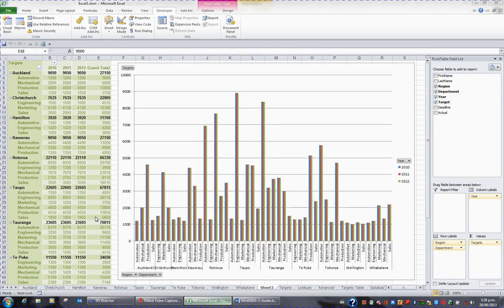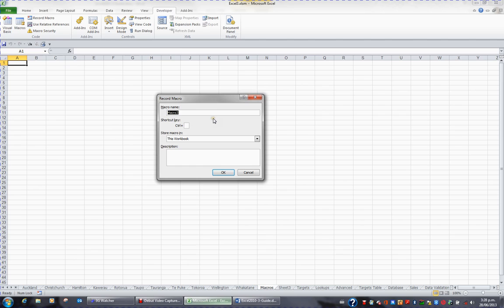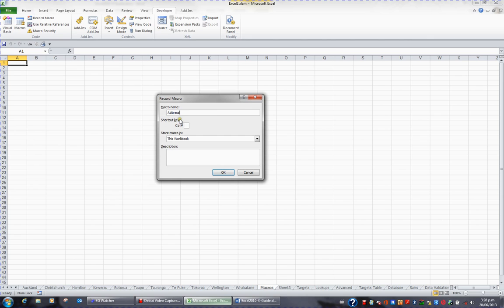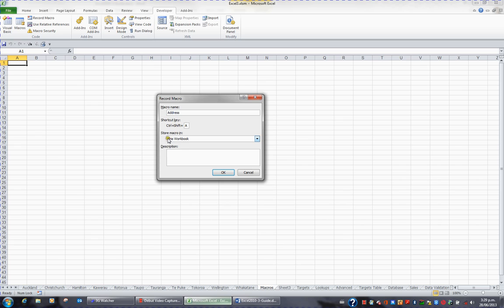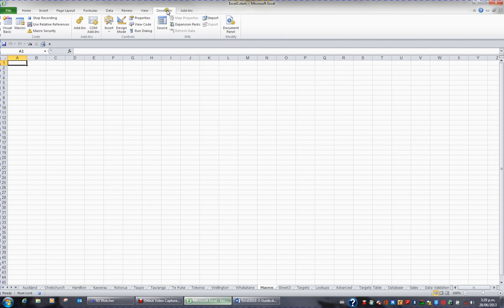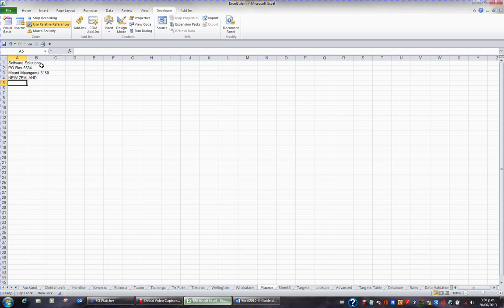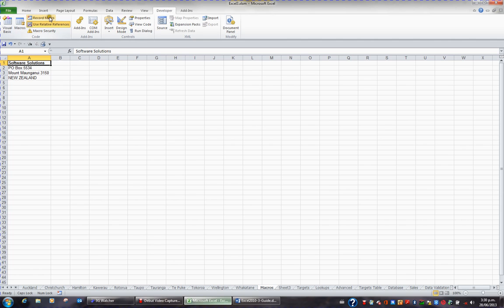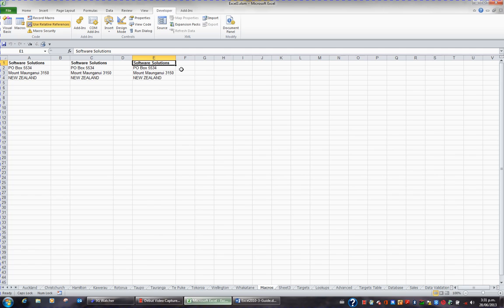Microsoft Excel 2010 Level Three Video 50 create an Address Macro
Microsoft Excel, videos 47 to 55 cover, Enable Developer Tab, Set Macro Security to Enable …, Save Workbook as .xlsm file, View Code, Exit VBE, Assign macro to Quick Access Toolbar, Assign macro to Ribbon, Assign macro to Object